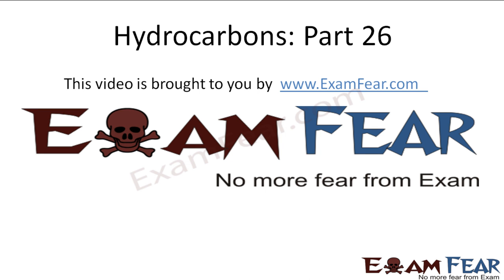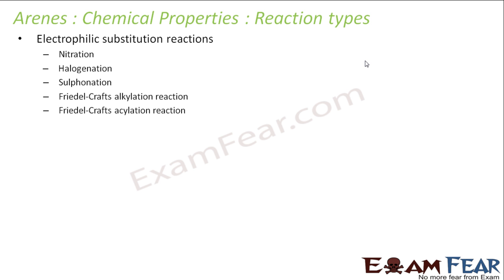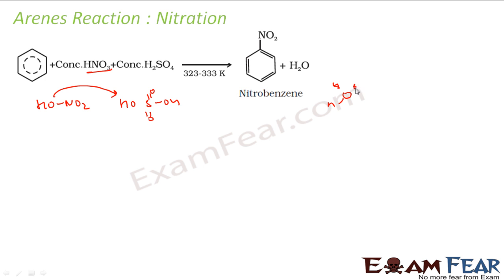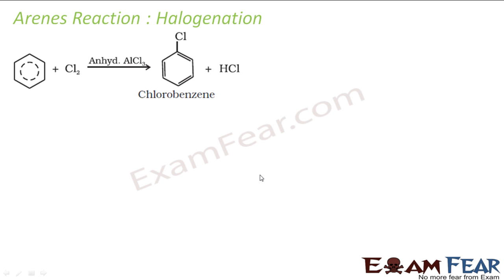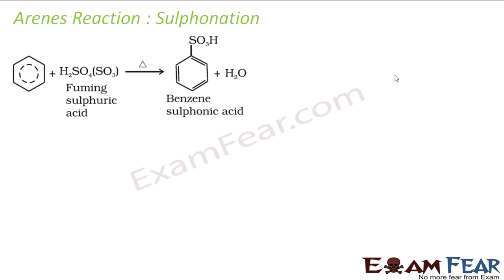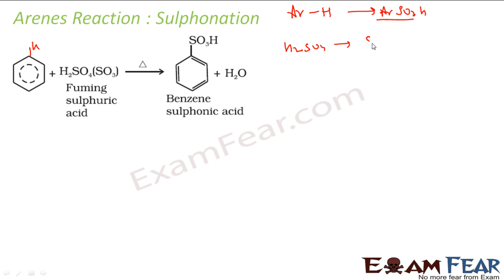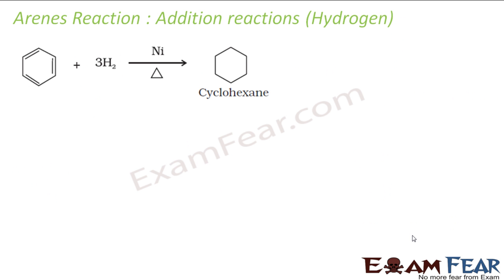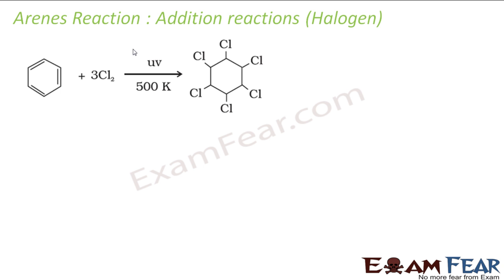Chemistry Hydrocarbon part 26 (Arenes chemical properties) CBSE class 11 XI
Chemistry Hydrocarbon part 26 (Arenes chemical properties: Electrophilic substitution, Nitration, Halogenation, sulhponation, Friedal craft reaction) CBSE class 11 XI